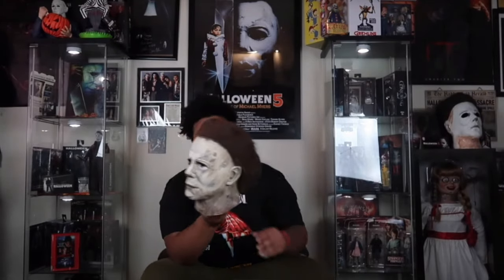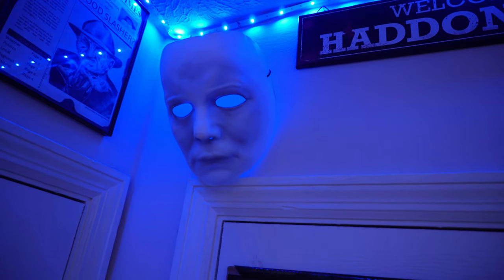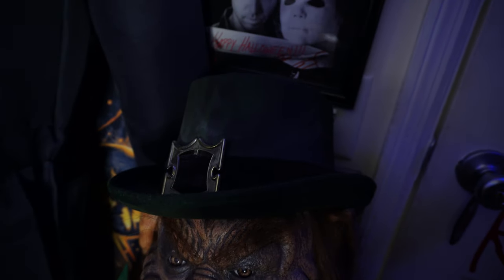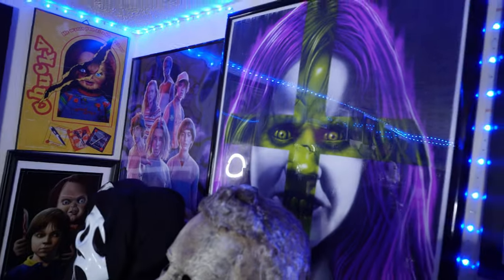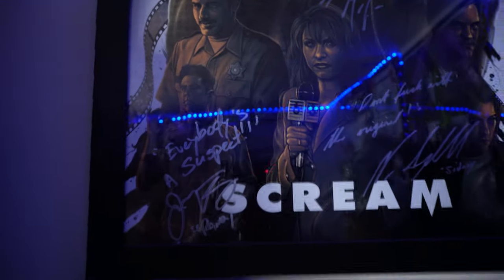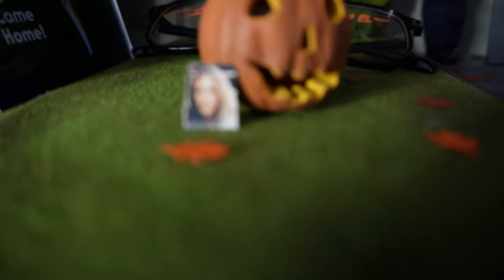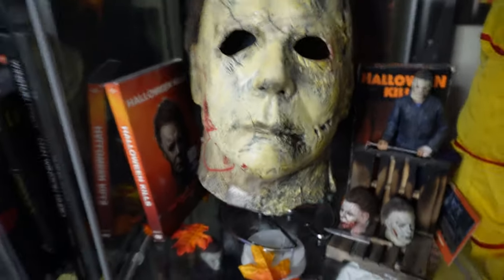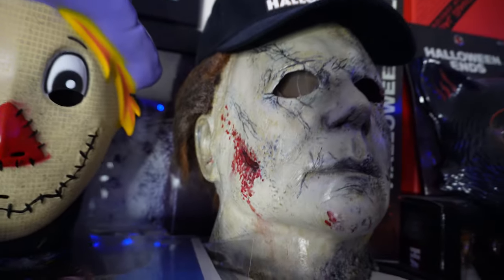HORROR COLLECTION ROOM TOUR 2024! Masks , Figures , Statues , Props & More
Welcome To “I Like Scary” We Talk All Things Horror ! TODAY WE ARE DOING HORROR COLLECTION ROOM TOUR 2024! Masks , Figures , Statues , Props & More Welcome To “I Like Scary” We Talk All Things Horror ! TODAY WE ARE DOING?! There’s never been a better time to Be A Horror Fan !

-STAY SCARY🎃

ILIKESCARY/